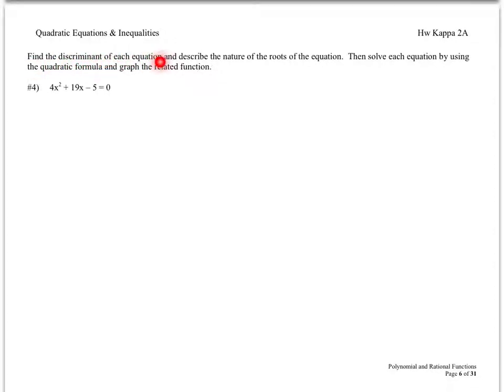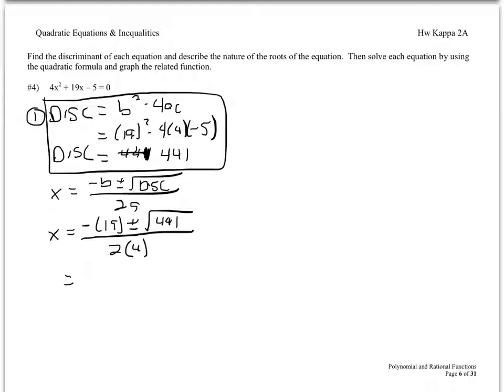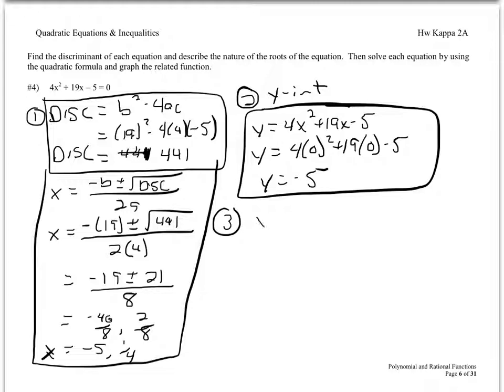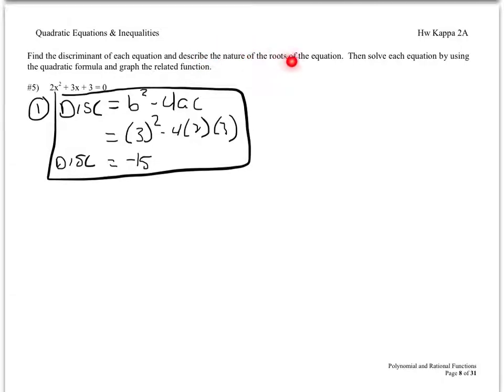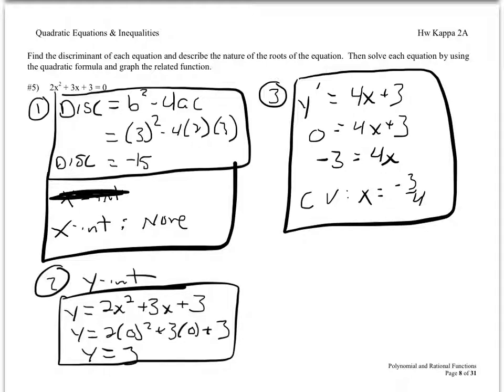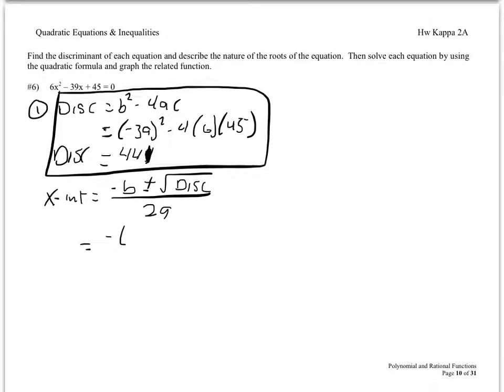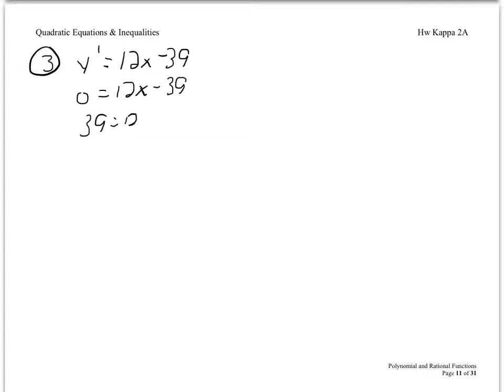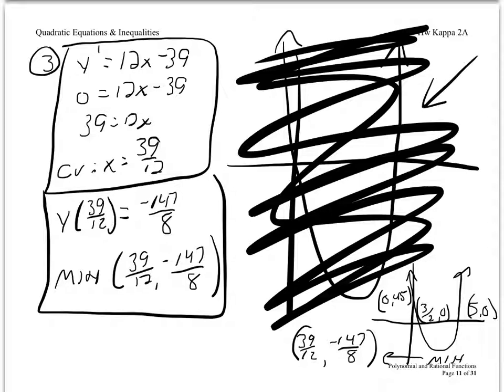Kappa Hw 2A #4, #5, #6 Quad Form & Inequal